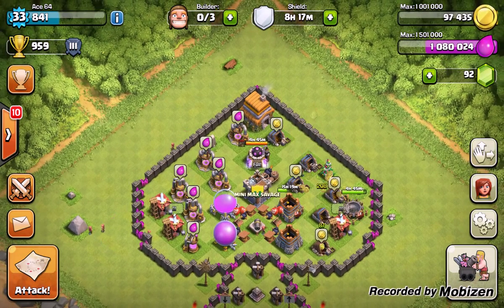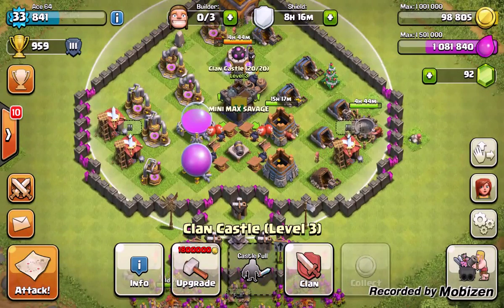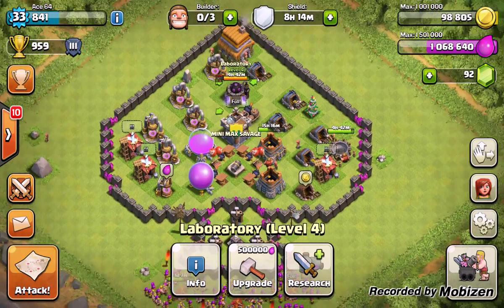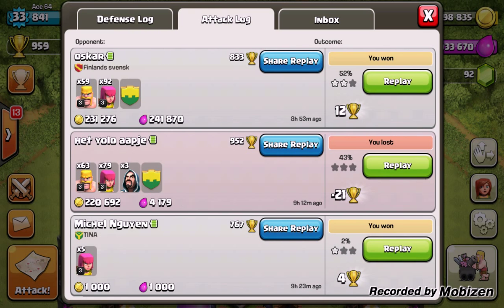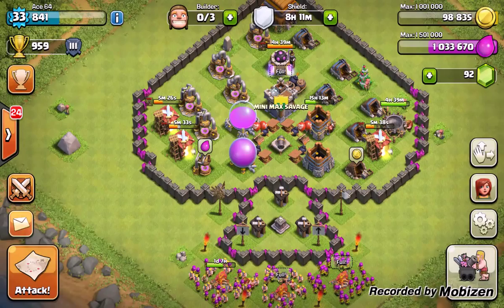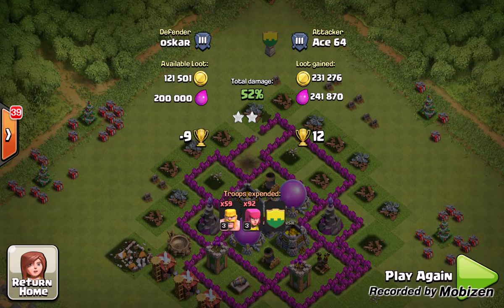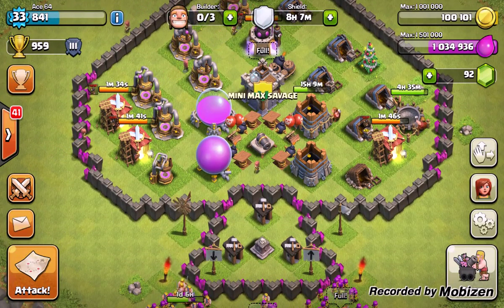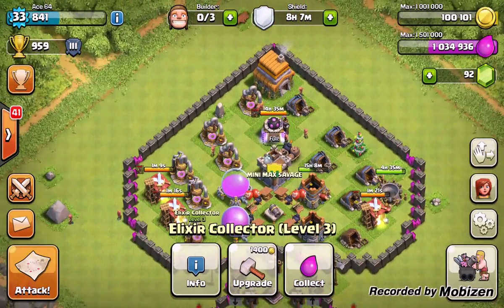Clash Of Clans - Only Walls And Traps 5 | Town Hall 6 Best Trophy Range For Loot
Clash Of Clans - Only Walls And Traps 5 | Town Hall 6 Best Trophy Range For Loot | Attacking Town Hall 7, Town Hall 8, Town Hall 9, and Town Hall 10

"Have A Blast Playing Clash!"

Clash of Clans is strategy video game developed and published by Supercell, a video game company based in Helsinki, Finland. It is an online multiplayer game in which players build a community, train troops, and attack other players to earn gold and elixir, which can then be used to build defenses so as to protect the player against other players attacking them. The game also features a pseudo-single player campaign in which the player must attack a series of progressively more heavily-fortified goblin villages.

Initial release date: August 2, 2012
Developer: Supercell
Publisher: Supercell
Platforms: Android, iOS